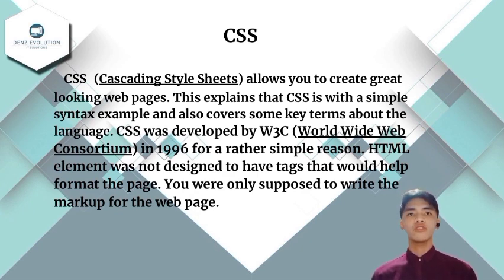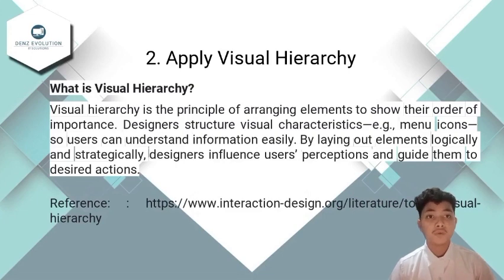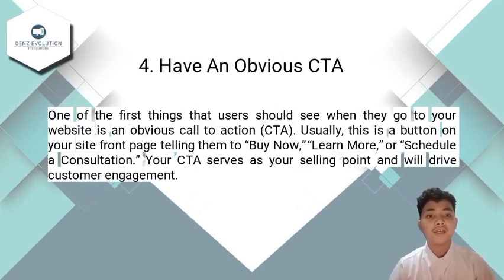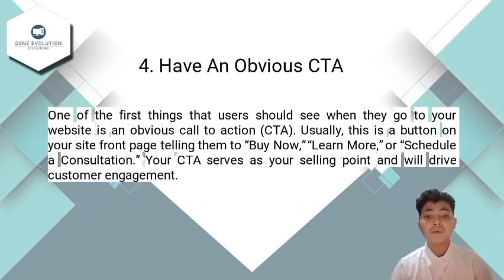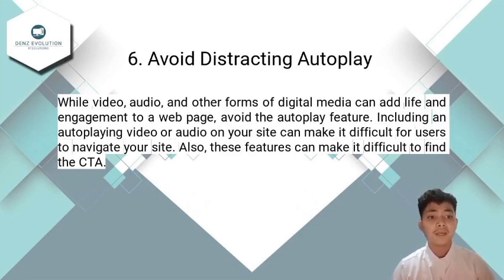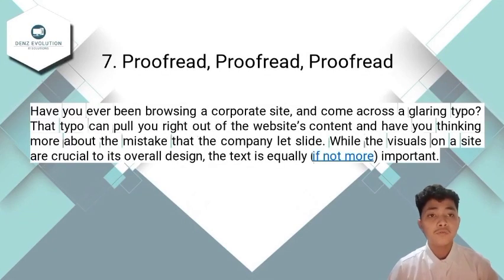ITPE 122 - WEB DESIGNS